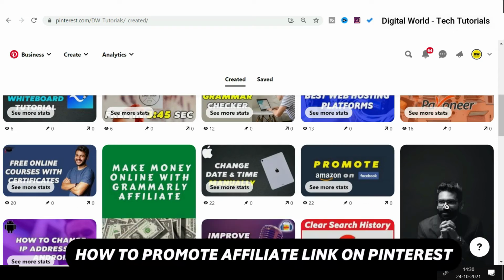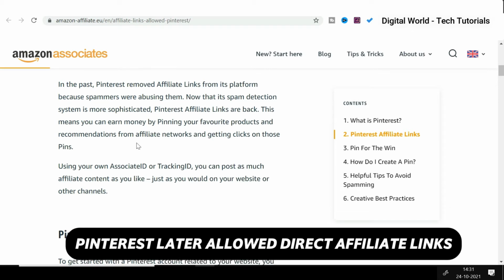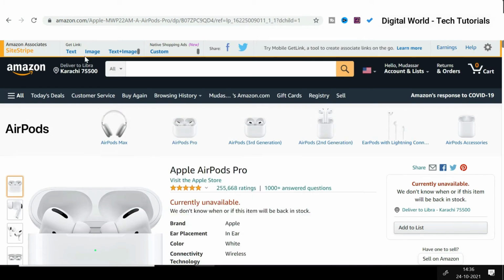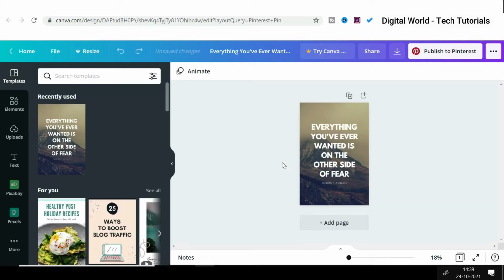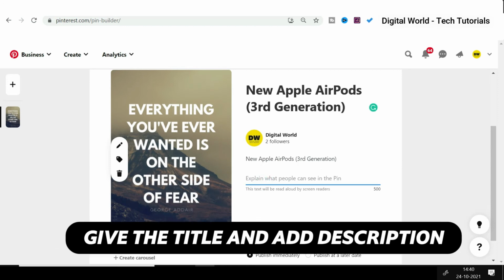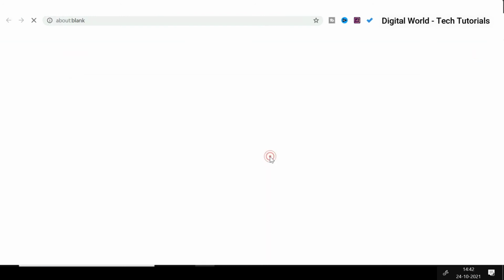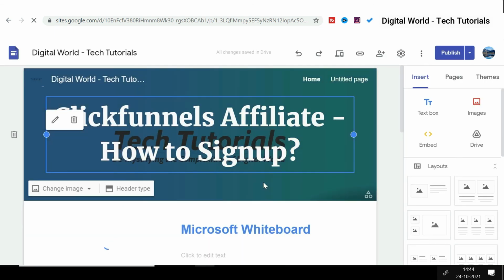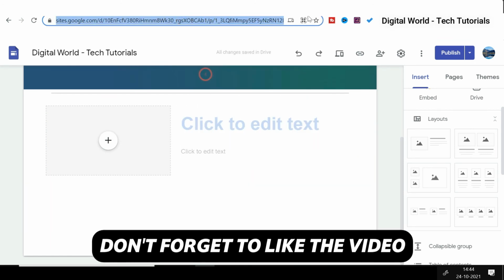How To Promote Affiliate Link on Pinterest - Easy Money Making Method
How To Promote Affiliate Link on Pinterest
Online Tools We Use / Recommend
1.  Free Writing Assistant tool
2. Avast - The Best Anti-Virus
3.  Payoneer: Online Payment Solution